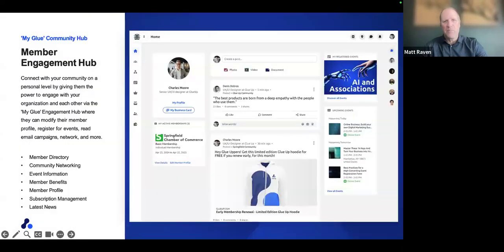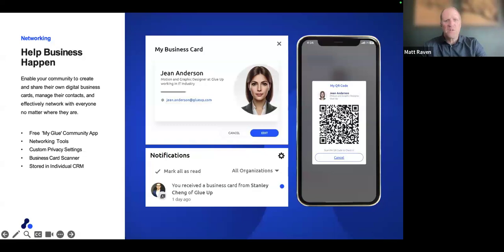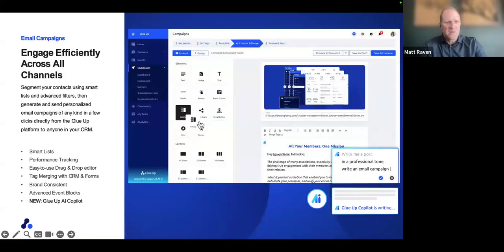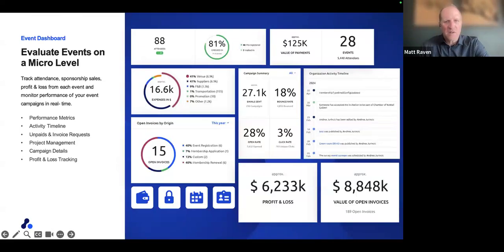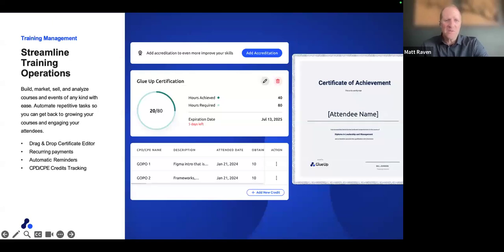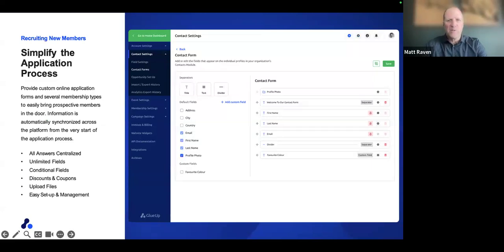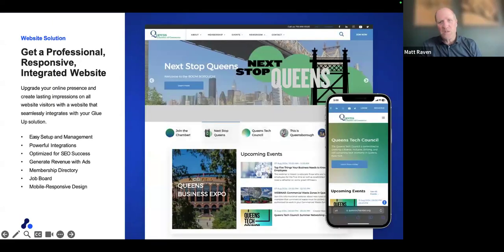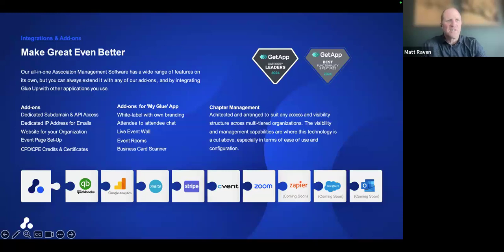Glue Up Webinar: Future Proof your African Association